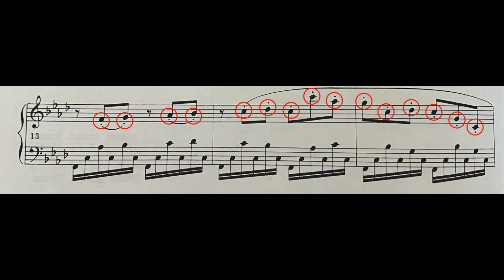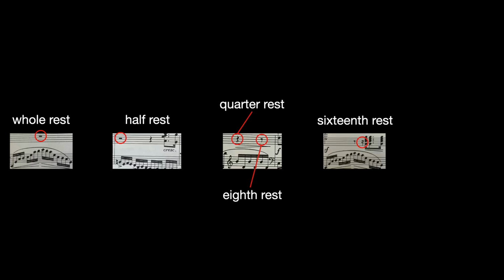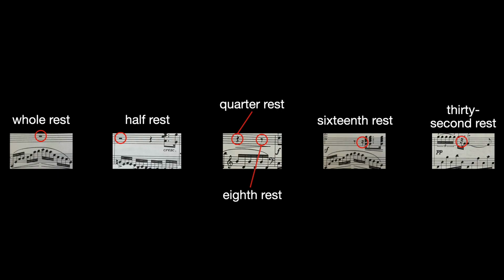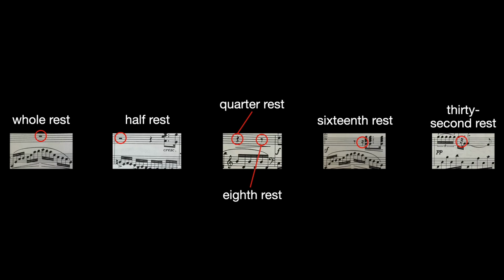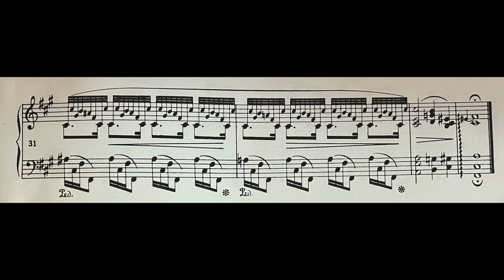How to Read Sheet Music for the Piano: Lesson #3 - Tempo + More